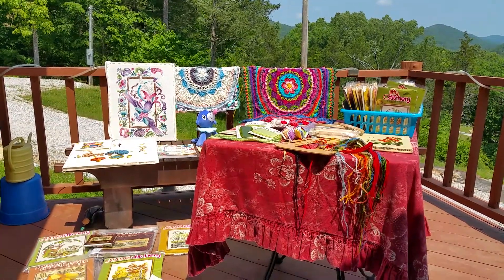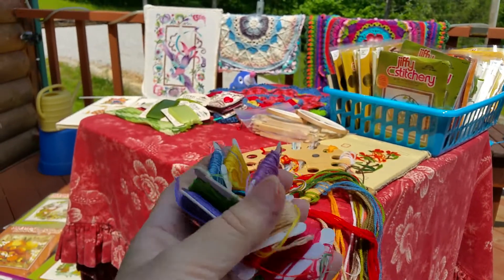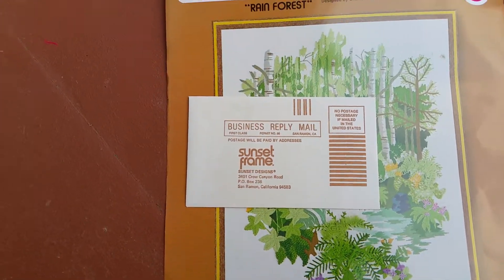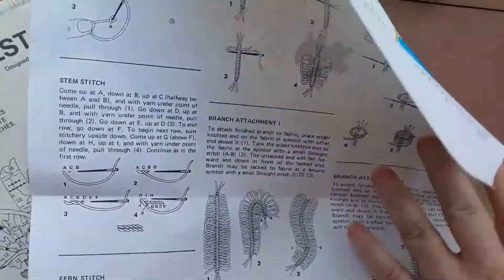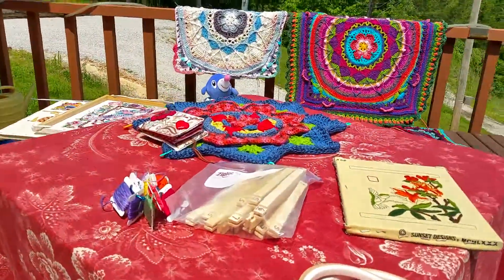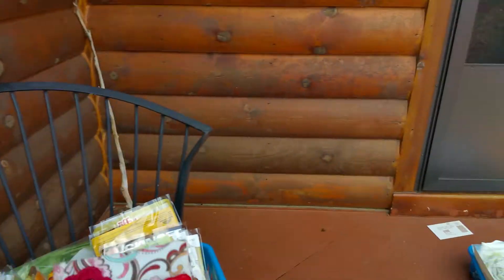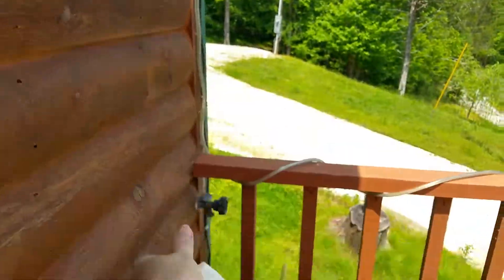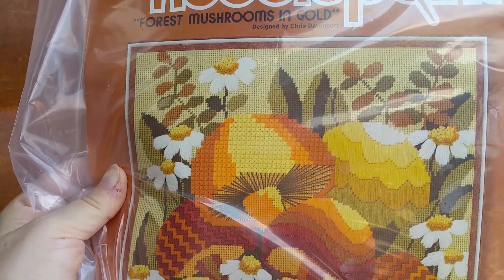Summer Vacation Crafts for all ages Crewel embroidery kits, crochet, needlepoint tips Eve Starr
May 10, 2017 Join me on the porch for an overview of crewelwork embroidery kits for all ages. Vintage Sunset Stitchery and Jiffy 5 x 7" art, easy to find inexpensive frames or use to make gifts like tote bags and pincushions!  Sneak peek my new Etsy shop items and have first dibs.
Chronic pain conditions like MS need a healthy diversion, and crafts like crewelwork and crochet are perfect ways to keep your mind occupied and your fingers from stiffening.

Join me for more free craft ideas, time-tested tips, and ways to get your kids off their devices and learning about times past.